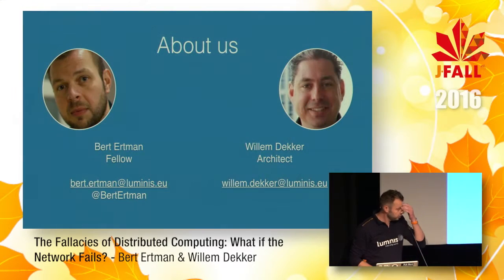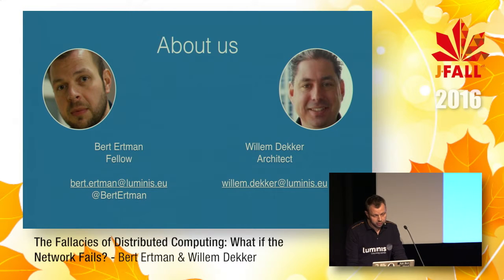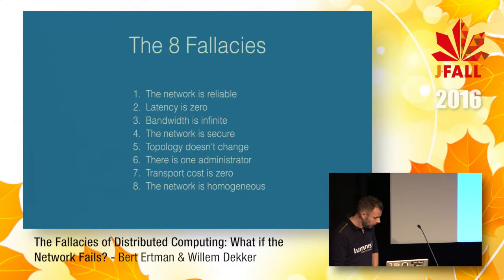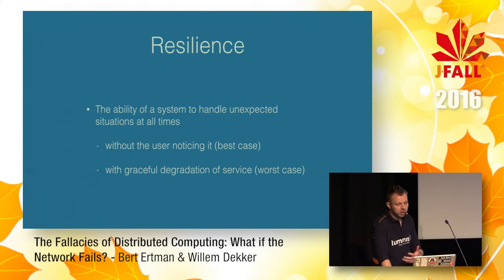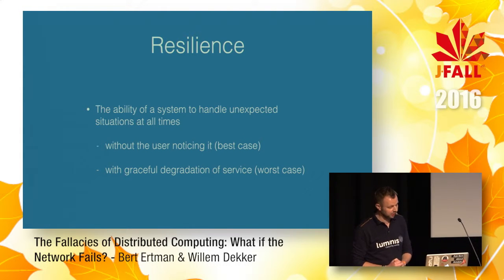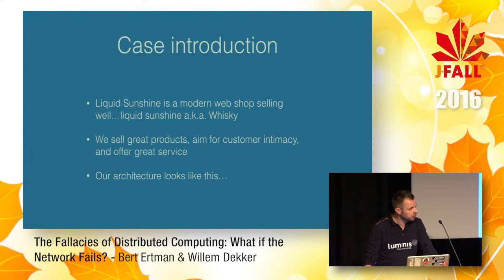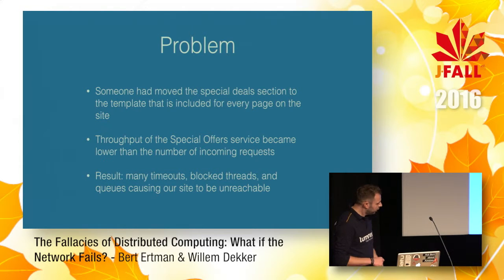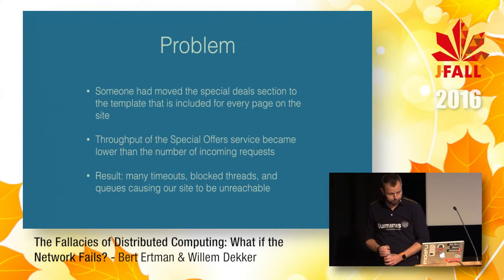J-Fall 2016 Speaker Bert Ertman & Willem Dekker - The Fallacies of Distributed Computing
Modern Software Architectures increasingly rely on the network for parts of applications to communicate with each other. In the minds of many software developers the network will never fail. But when L Peter Deutsch wrote the "Fallacies of Distributed Computing" paper back in 1994, he was probably never more right than today. One of the hardest things when designing and testing for distributed failures is that most issues such as slow networks and lost packets will only be found in production environments. In this talk we will show you how to deal with distributed dependencies. We'll discuss setting and dealing with time-outs, connection monitoring, connection pooling, thread pools, queue sizes, and latency. Moreover we'll cover a strategy for improving fault tolerance in distributed architectures. The topics covered are especially relevant if your application has a lot of dependencies that it communicates with over a network i.e. microservices. It is even more applicable if your application is deployed to an environment which is prone to failure on a regular basis e.g. a "cloud".

Bio van Bert Ertman & Willem Dekker
Bert Ertman
Fellow at Luminis, working from Rotterdam, Netherlands. Besides his day job, Bert served as the Java User Group leader for NLJUG, the Dutch Java User Group (~4000 members) for the past decade. A frequent speaker on Java and Software Architecture related topics as well as an author and member of the editorial advisory board for Dutch software development magazine: Java Magazine. In 2008, Bert was honored by being awarded the coveted title of Java Champion by an international panel of Java leaders and luminaries. Bert is also the co-author of the book 'Building Modular Cloud Apps with OSGi', published by O'Reilly in 2013. Bert is a JavaOne 2012 Rock Star Speaker and a 2013 Duke's Choice Award winner.

Willem Dekker
Willem is fascinated with computers as long as he can remember. He started coding when he was eight years old and began his professional career as a Full Stack developer in 2000. After 16 years he has built up a tremendous amount of experience in building enterprise systems for large and smaller companies. His current job is an architect at a big bank in the Netherlands. Willem follows the quote: "Keep things as simple as possible, but no simpler". As a pragmatist, he is always seeking for the balance between quality, functionality and not to forget: fun!